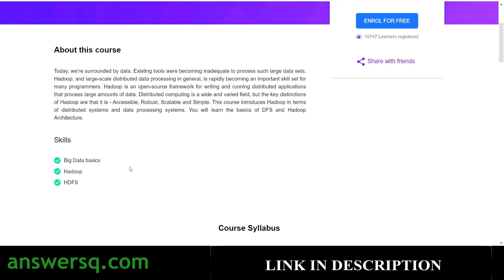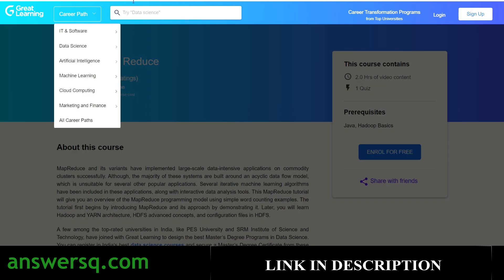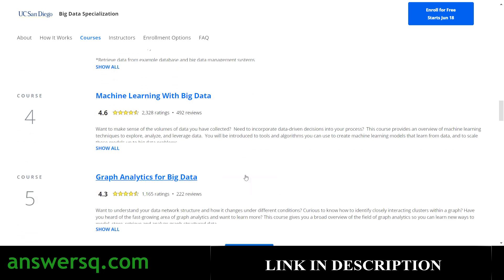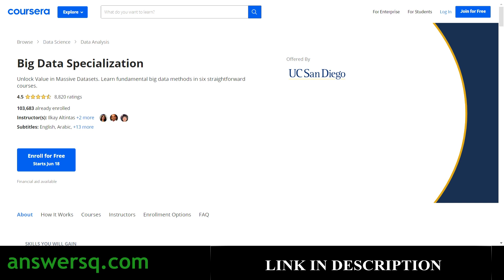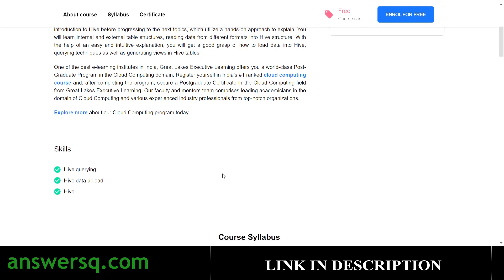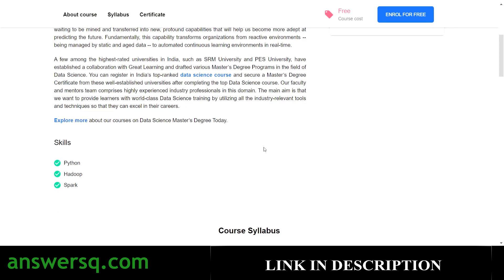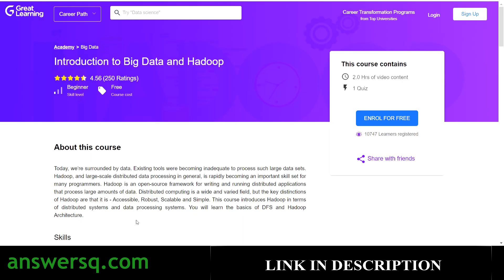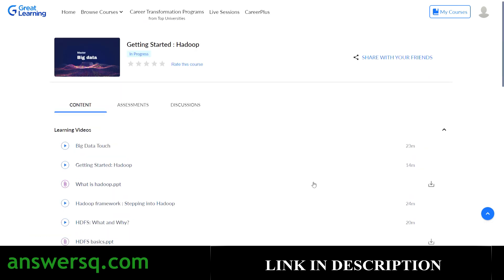5 Free Big Data Courses with Free Certificate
Get free big data courses that are offered by Great Learning and you can also earn a free certificate after completing these online courses. This includes free online courses 2021.